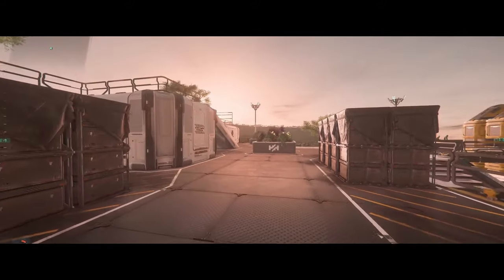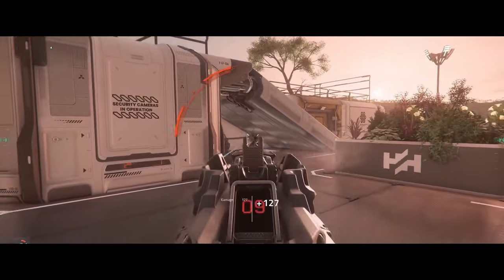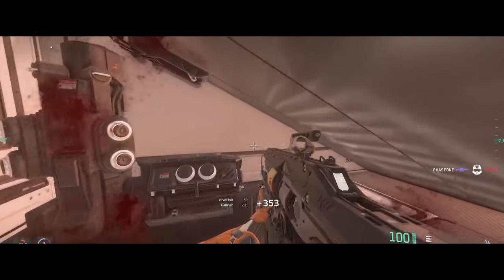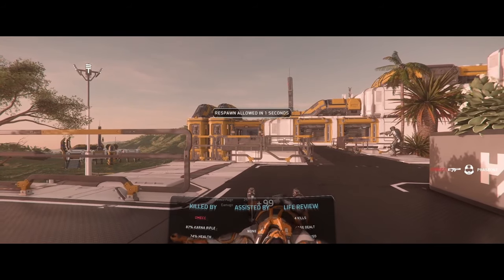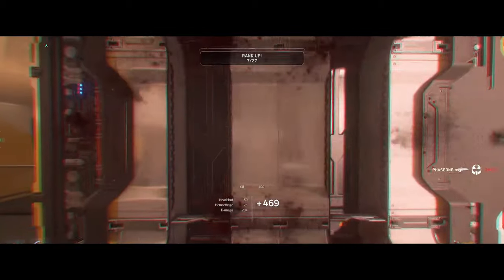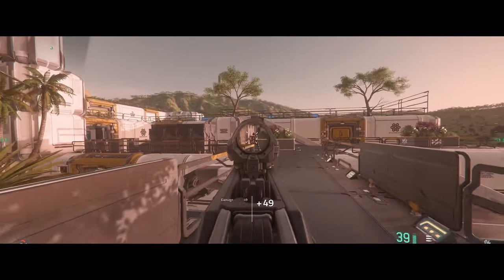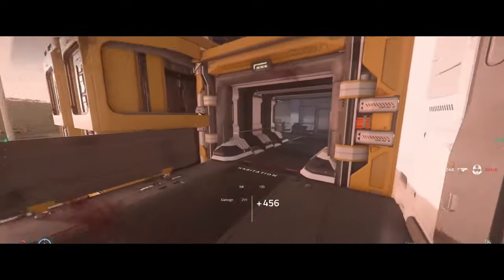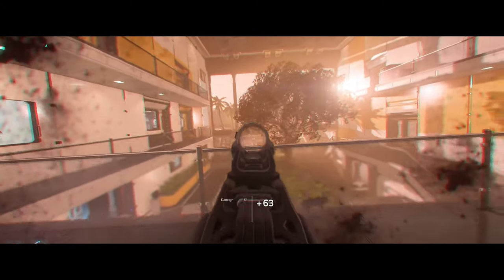New Star Citizen 3.23 EPTU Patch Just Dropped - Watch Before You Play!